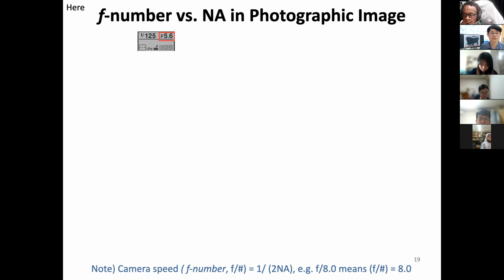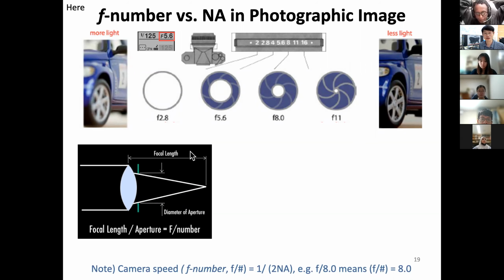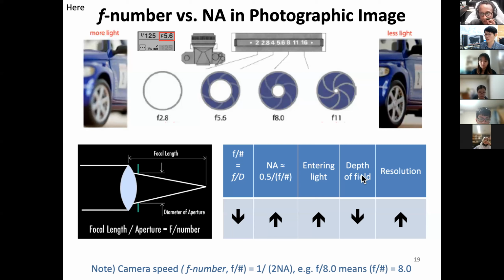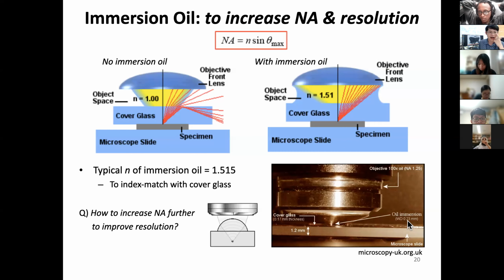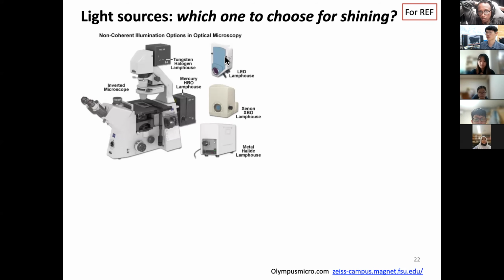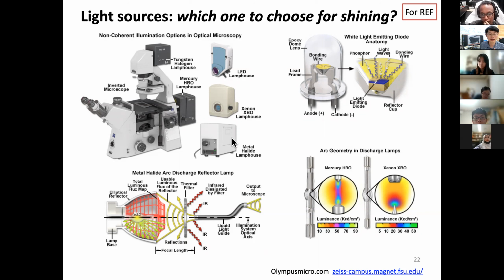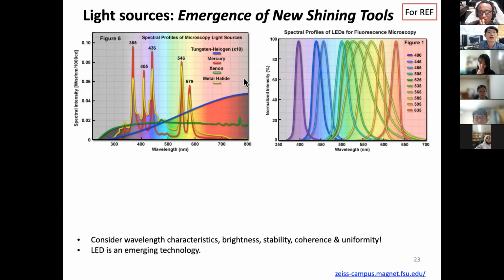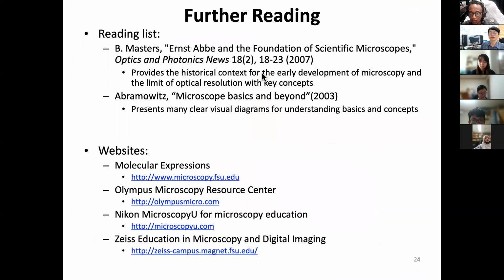4_2 Optical microscopy-2